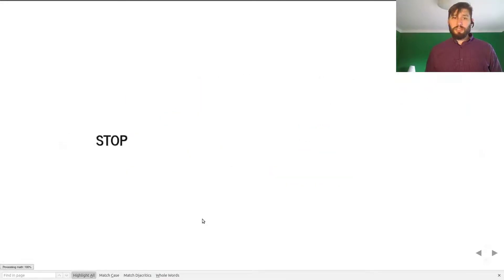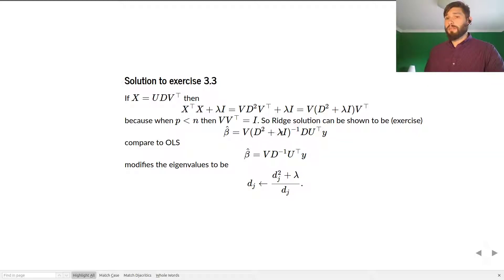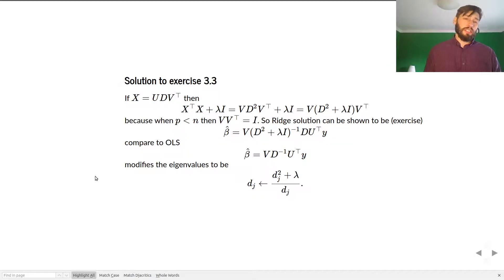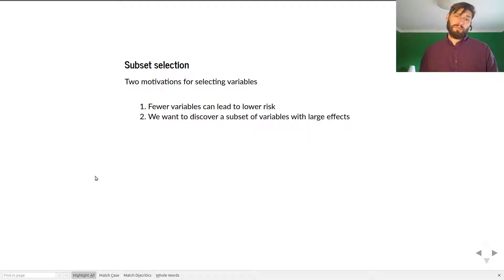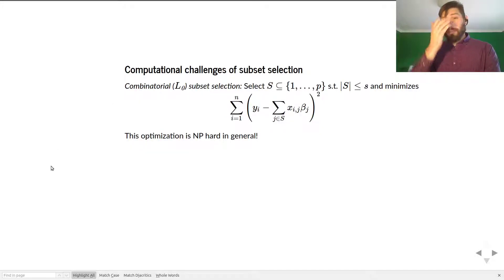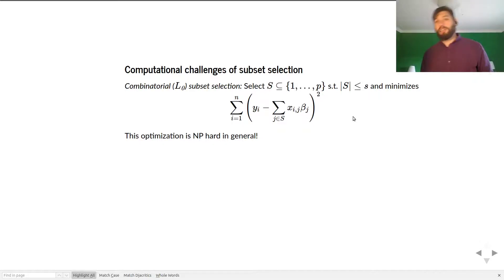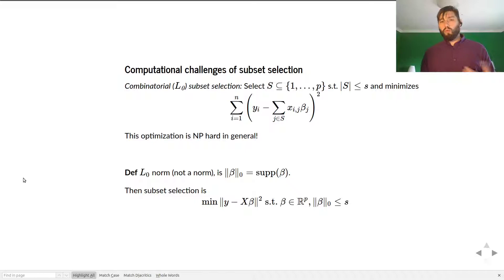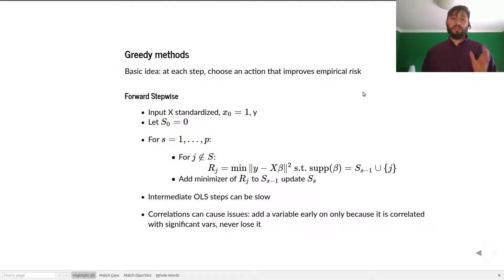UCDSML Lecture 3 Part 5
Subset Selection
- solution to exercise 3.3
- subset selection problem
- forward stepwise selection